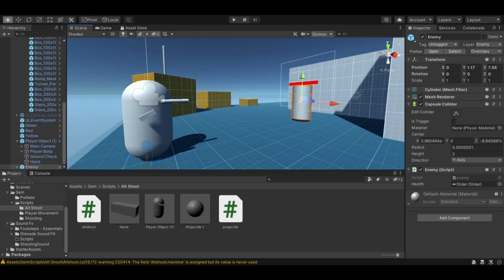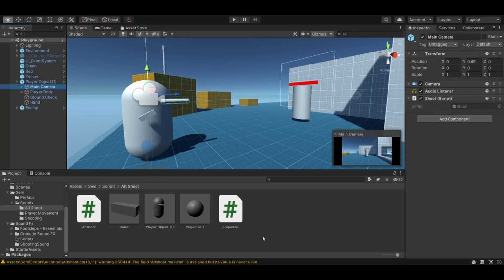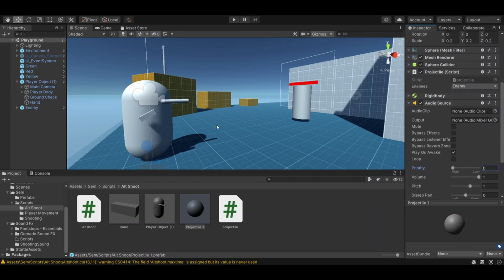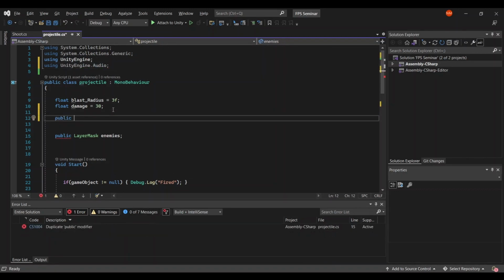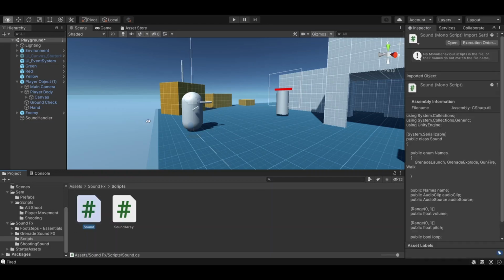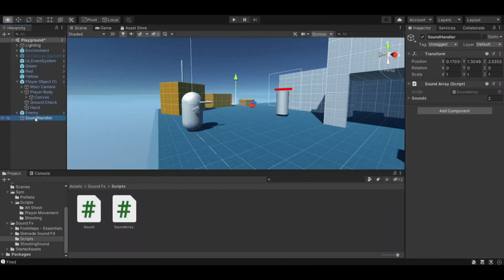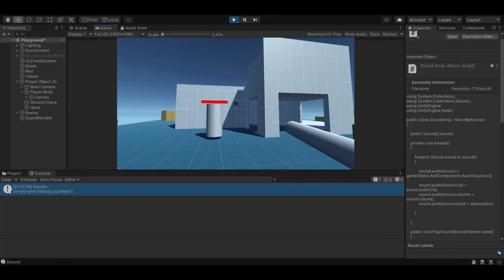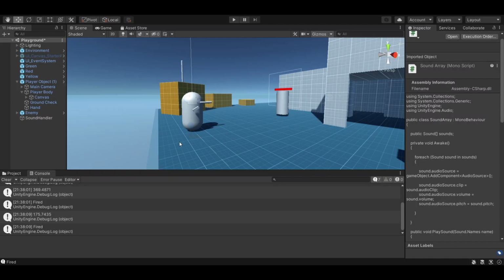Unity Sound System | ReSpawn 2022 | CGS - IIT KGP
Respawn is a Game Jam organized with a collaboration between leading Game Development societies of IIT Kharagpur, IIT Kanpur, and IIT Guwahati. Our aim is to take an initiative to hold a first-of-its-kind Game Jam, that is entirely based in India. Our goal is to allow beginners to learn Game and Graphics Development with our series of workshops and test out their skills and experience in the Game Jam. For this, we invite all, beginners and advanced developers, to participate in India's very own Game Jam!

0:00 - Introduction
1:19 - Unity Sound System Basics
1:57 - Audio Listener
3:06 - Audio Source
7:13 - Scripting Sound System
18:56 - Different Sound Methods